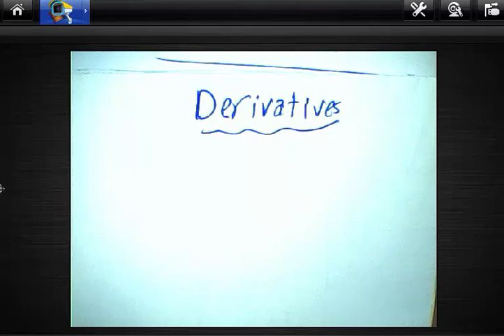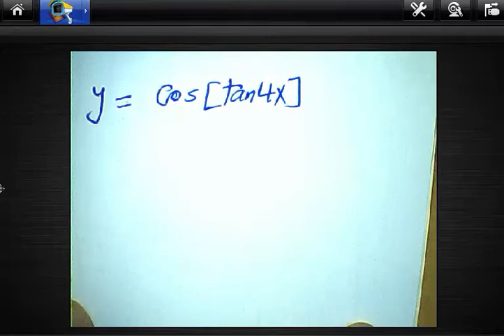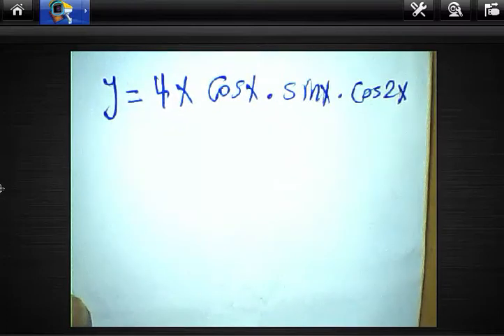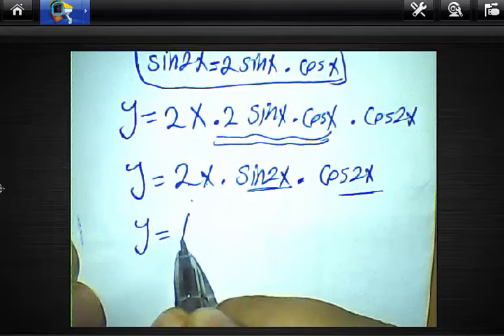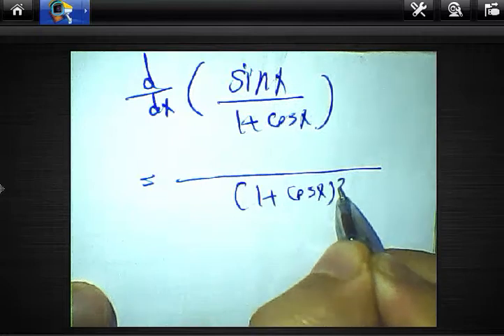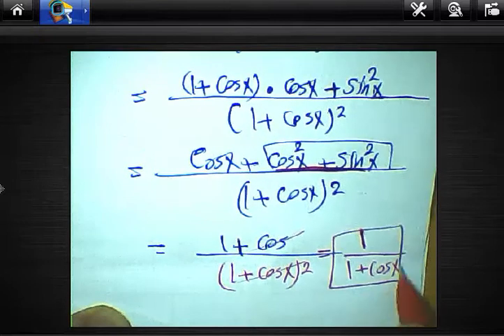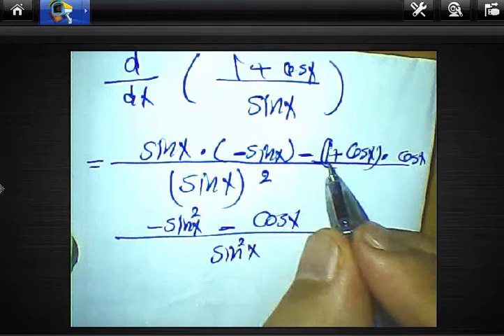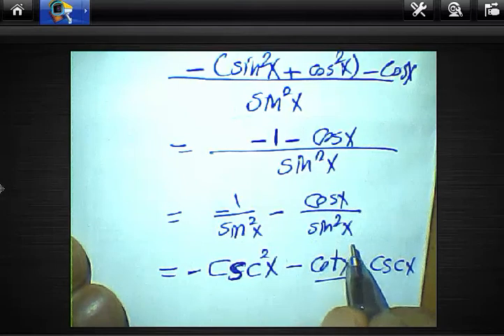CALCULUS.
CALCULUS.DERIVATIVES OF TRIGONOMETRICINTEGRATIONS BY SUBSTITUTIONS/sec1/ثالثه ثانوي لغات2023#maths FUNCTIONS#مشتقات الدوال المثلثيه/تفاضل ثالثه ثانوي لغات2023#حل مشتقاتINTEGRATIONS BY SUBSTITUTIONS/sec1/ثالثه ثانوي لغات2023#maths DERIVATIVE OF LOGARITHMIC FUNCTIONS#maths secondary ثالثه ثانوي لغاتIntegration by partial fractions is a method used to decompose and then integrate a rational fraction integrand that has complex terms in the denominator. By using partial fraction, we calculate and decompose the expression into simpler terms so that we can easily calculate or integrate the expression thus obtained.

Integration rules
Integration equation
Integration pdf
Derivative calculator
Derivative calculator -
Derivative calculator
Limit calculator

Derivative calculator
Derivative calculator
Derivative calculator
Tabular method
Tabular integration
Integration calculator
Implicit differentiation calculator
Mathway
Limits calculator
Quine-McCluskey solver
Reduction formulas
Exponential integration
Partial integration
Tabular integration
tabular integration calculator
tabular methods